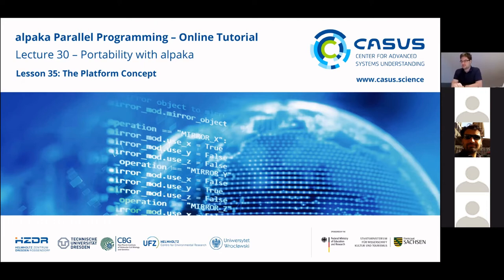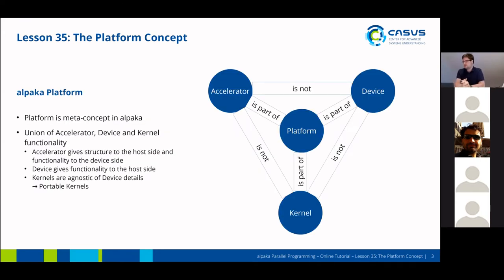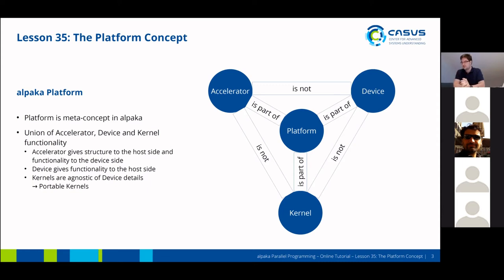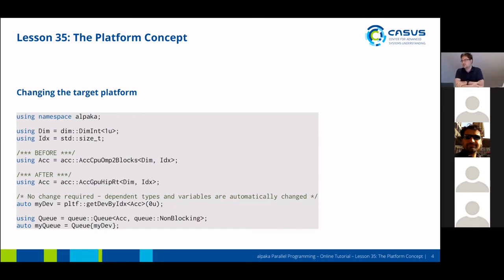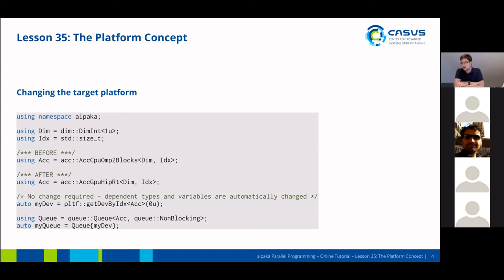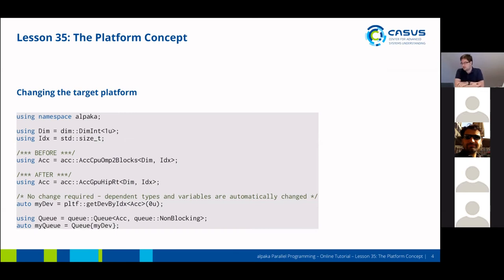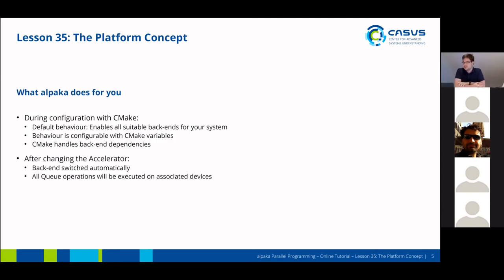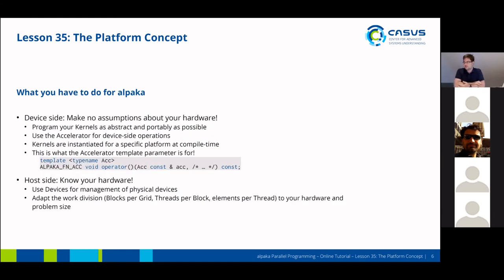Lesson 35 - Platform Concept